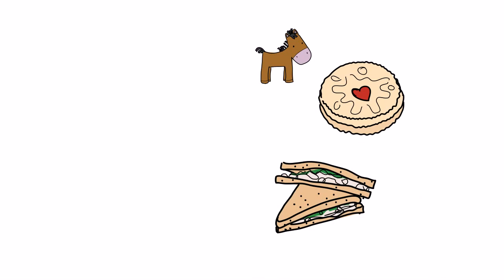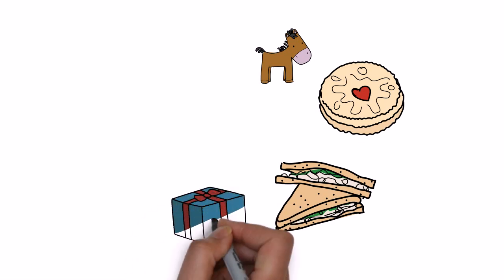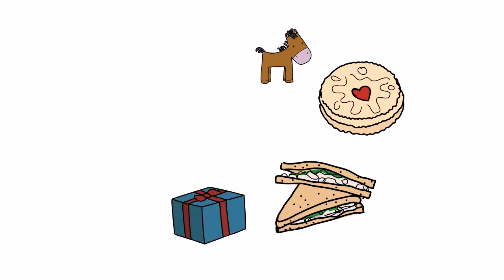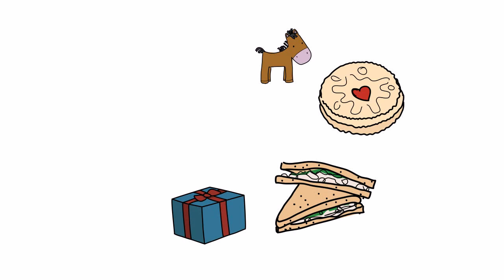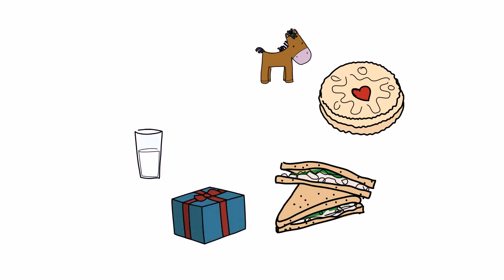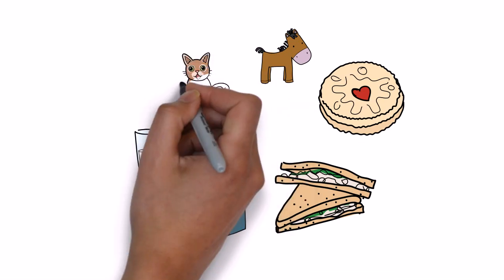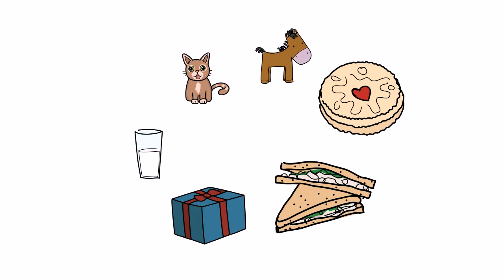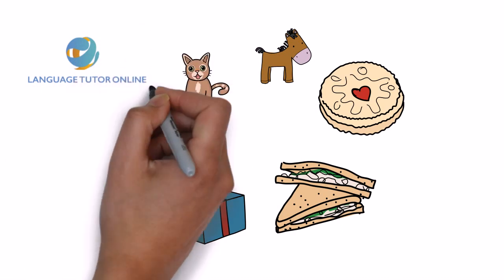Diminutives in English video.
Italki is the best way to find teachers of English. Here's $5 to help kickstart your journey. Diminutives in English video.